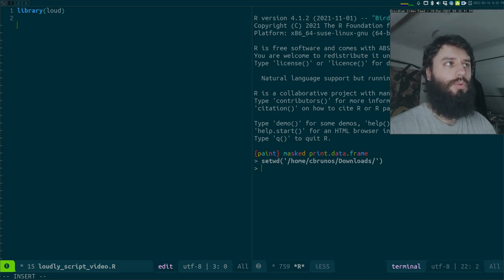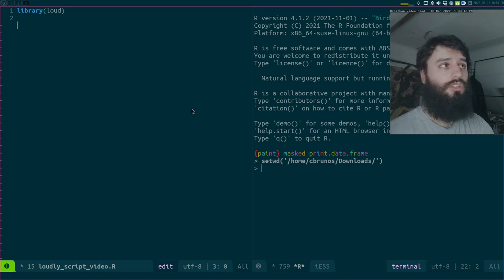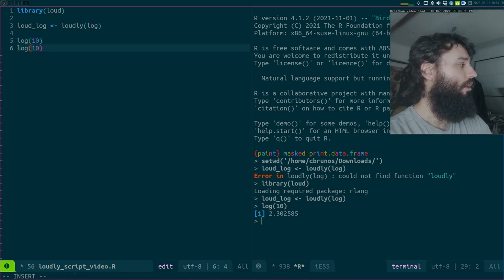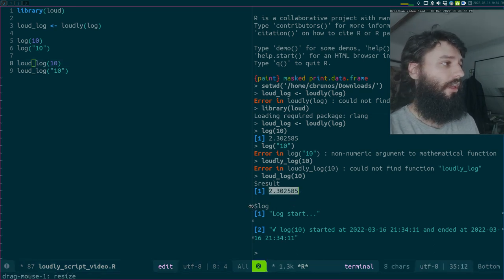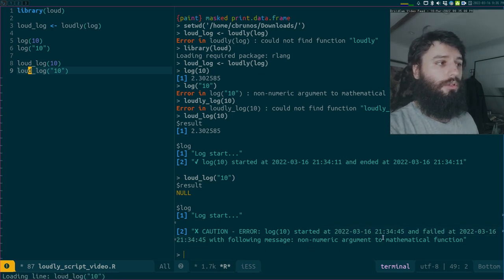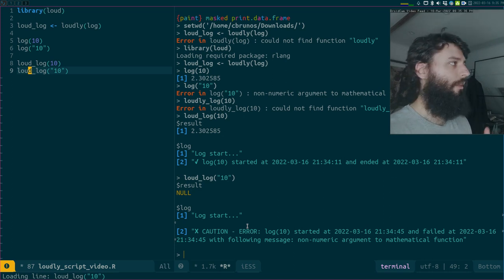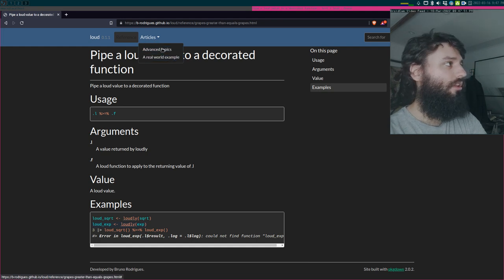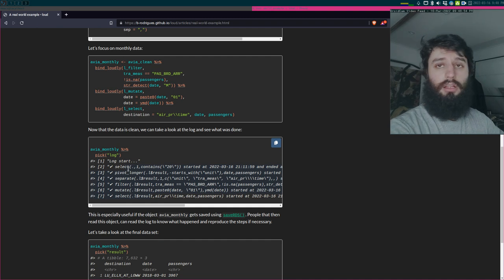Little-known useful R functions #6: add logs to your functions using {loud}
This is episode #6 where I do some self-promotion, by showing you a package I've been working on, {loud}. {loud} allows you to decorate functions so that they provide logs of what they're doing.